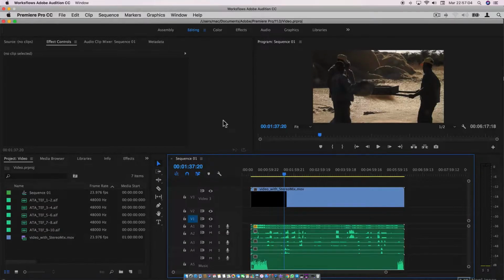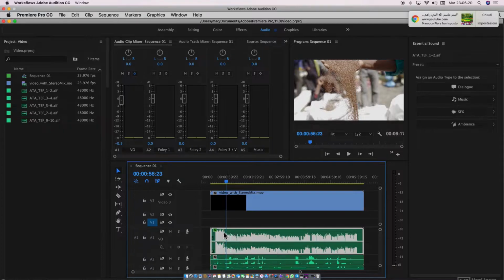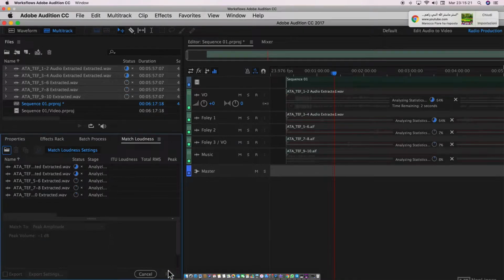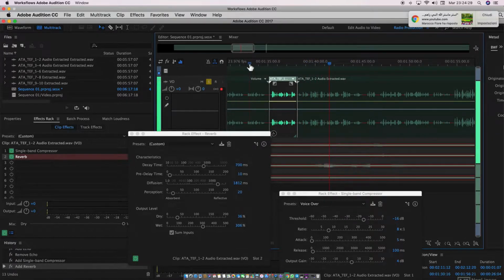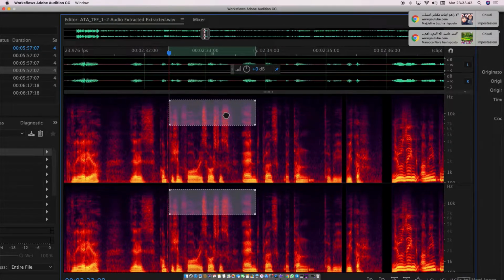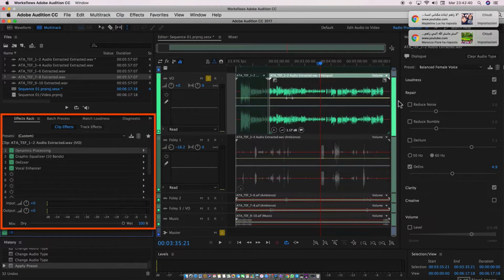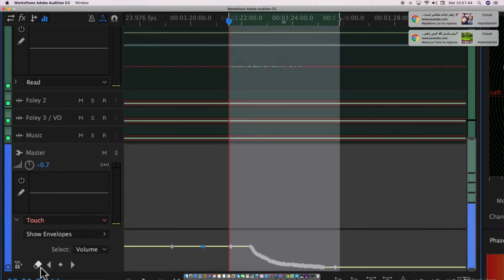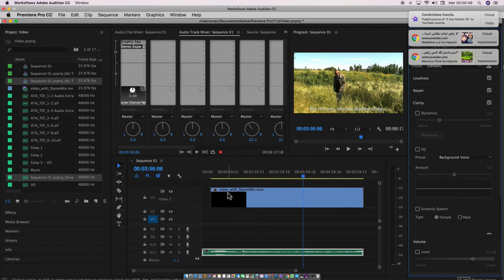adobe audition cc